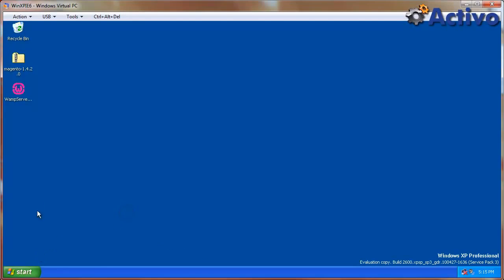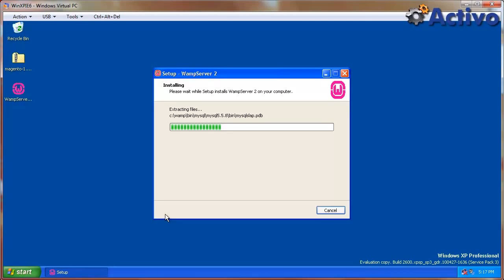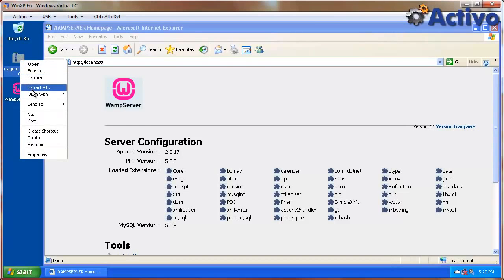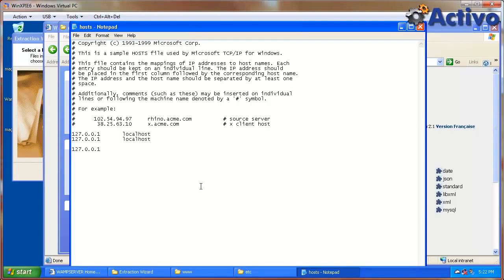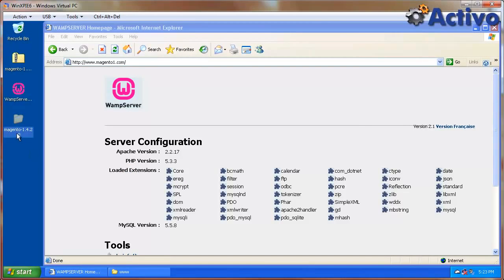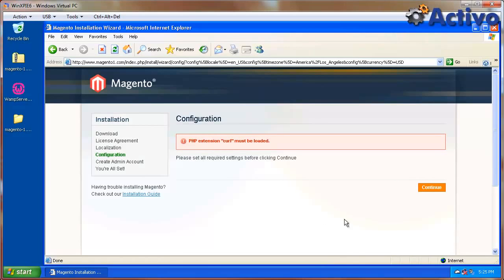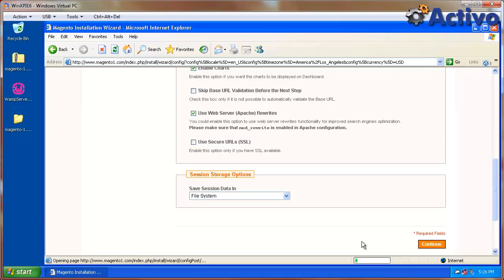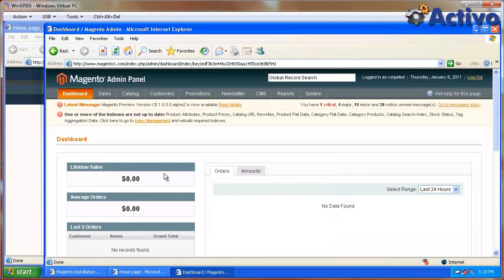How to Setup and Install Magento on a Windows Environment WAMP in 10 Minutes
Magento Commerce is the leading platform for open commerce innovation with over $50B in gross merchandise volume transacted on the platform annually.

Magento is now backed by Permira

Magento Commerce is now backed by the Permira funds. Founded in 1985, the firm advises funds with a total committed capital of approximately €25 billion. Permira is a global investment firm that finds and backs successful businesses with ambition. The Permira funds make long-term investments in companies with the objective of transforming their performance and driving sustainable growth. In the past 30 years, the Permira funds have made over 200 private equity investments in five key sectors: Consumer, Financial Services, Healthcare, Industrials, and Technology. Permira employs over 200 people including 120 investment professionals in 14 offices across North America, Europe, the Middle East, and Asia.